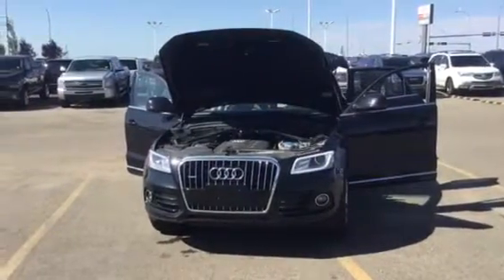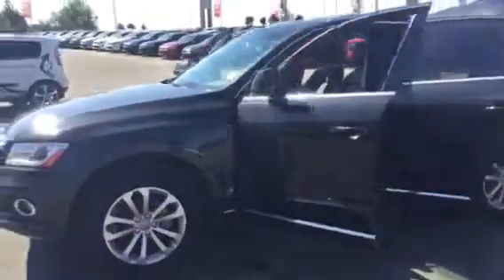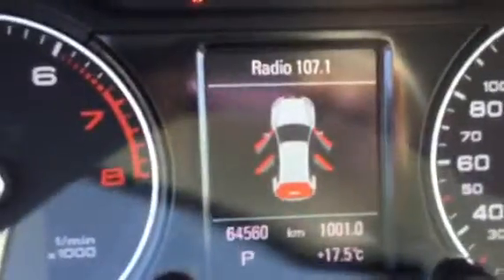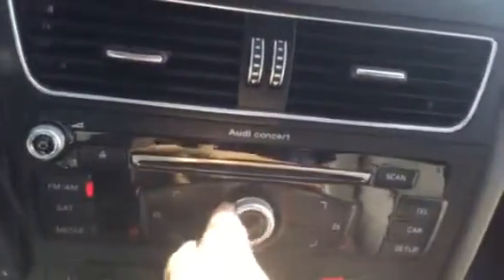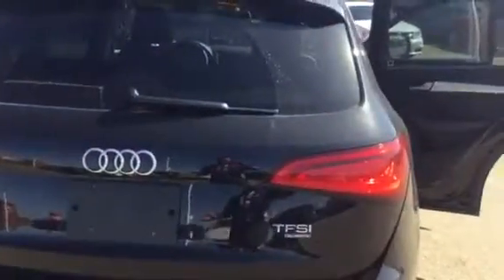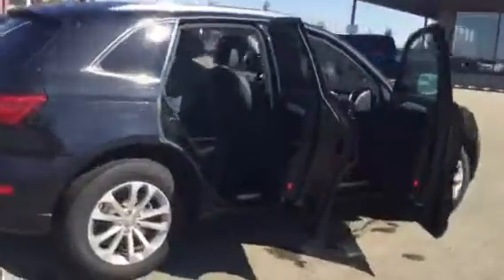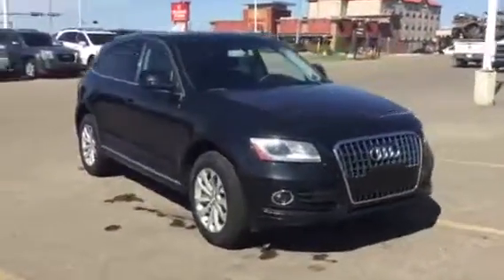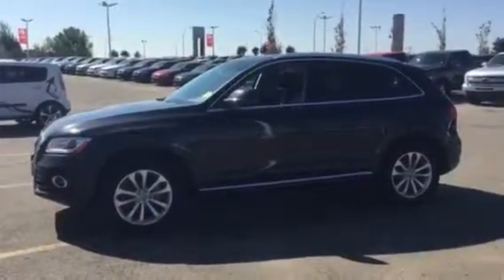2014 Audi Q5